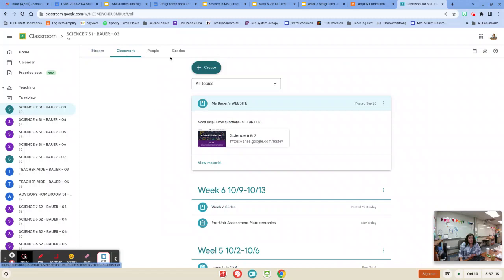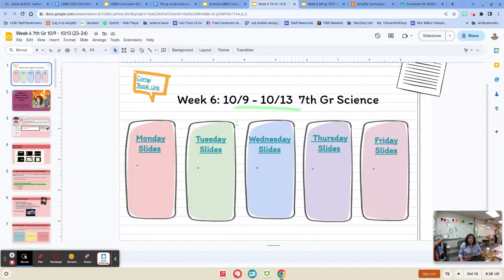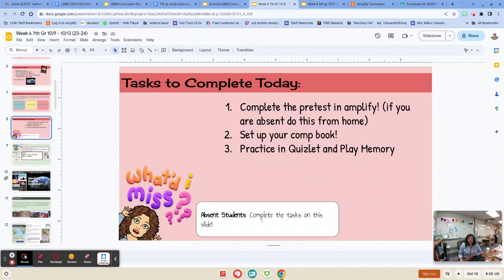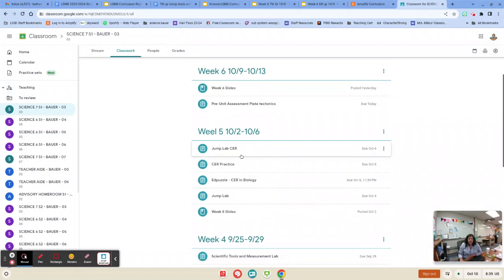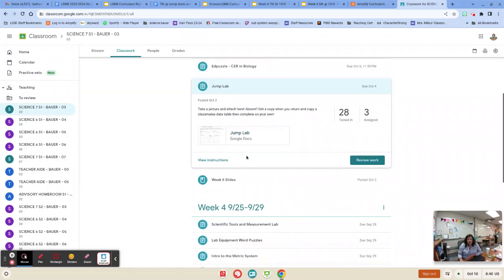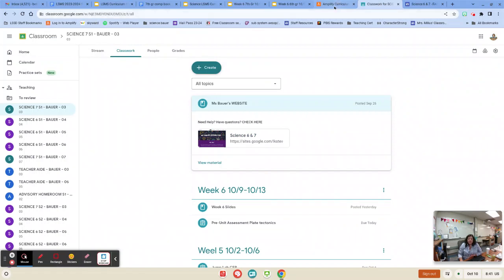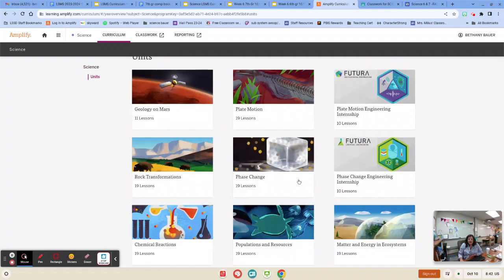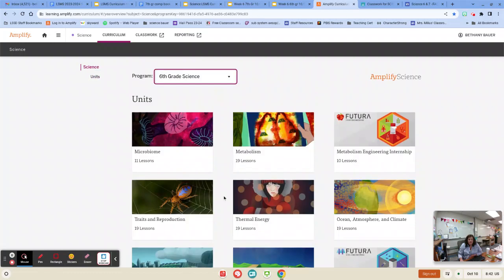Bauer Curriculum Video LSMS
Check out Ms Bauer's Curriculum Video!